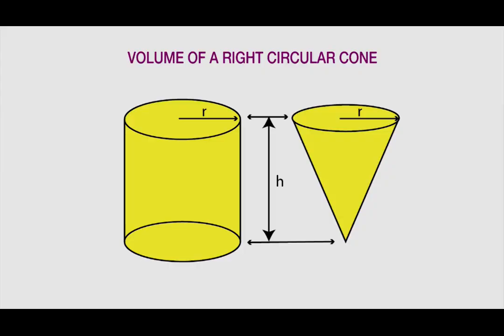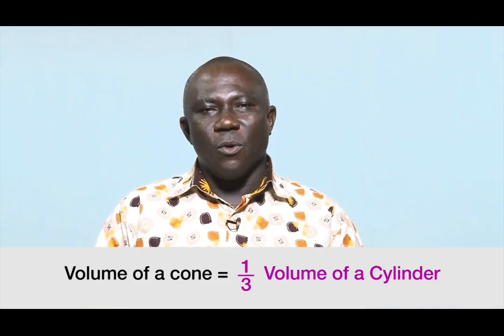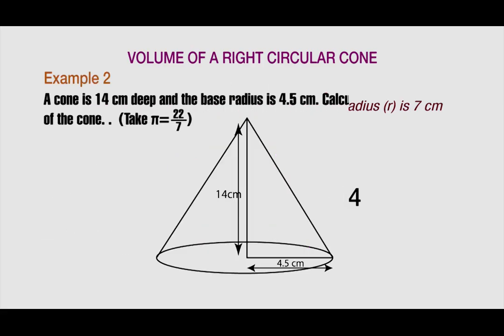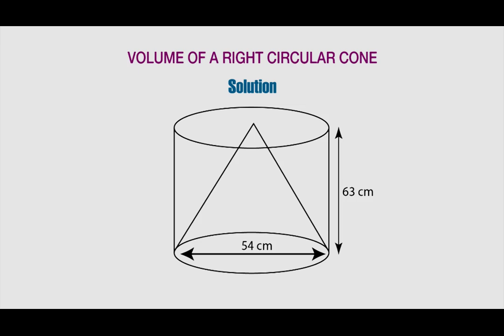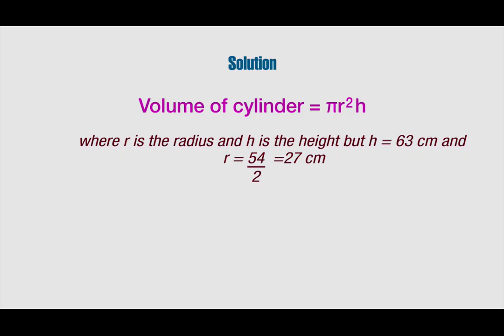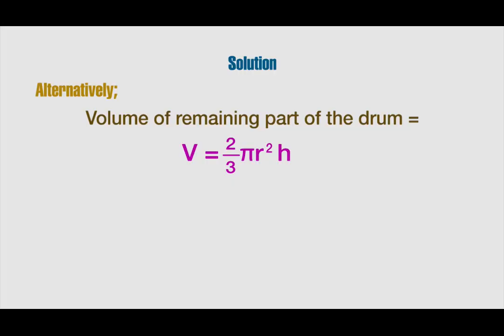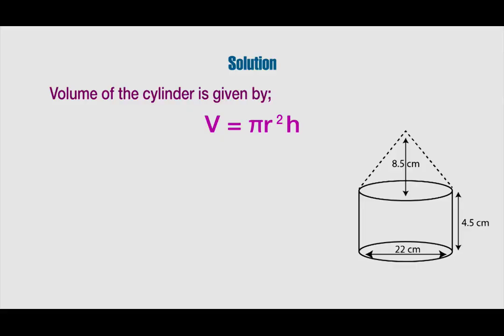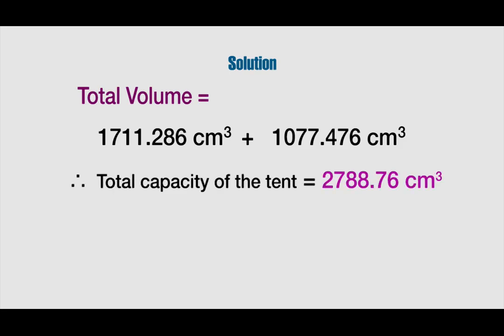Mensuration II Volume of a Cone SHS 3 MATHEMATICS LESSON 8